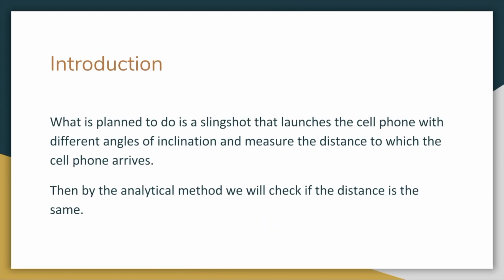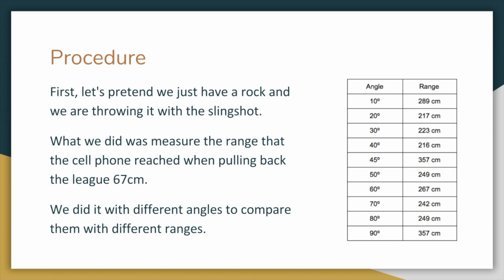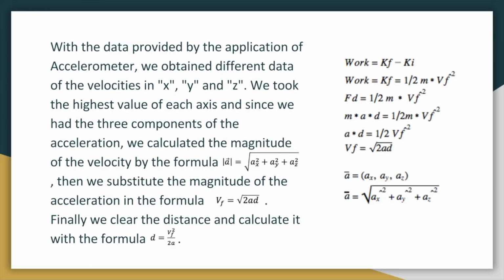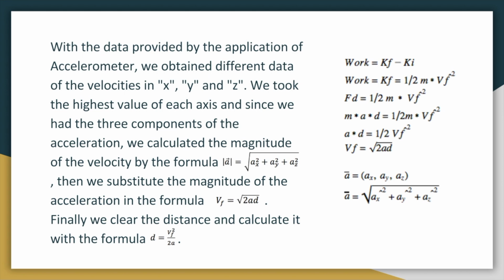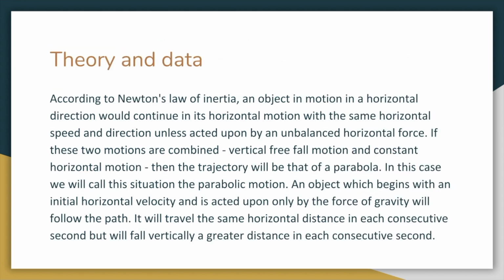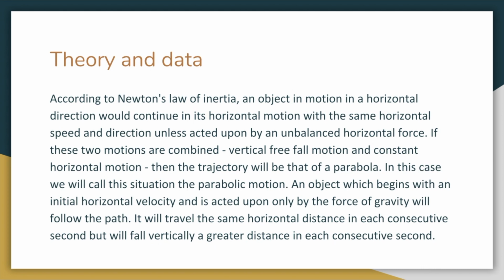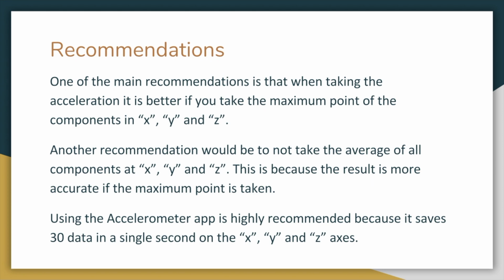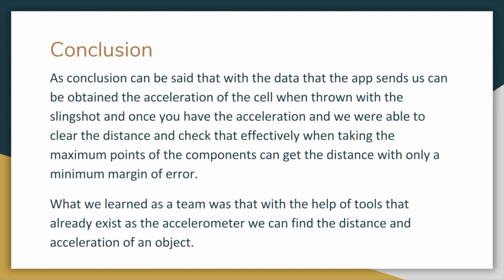Parabolic Motion - Research